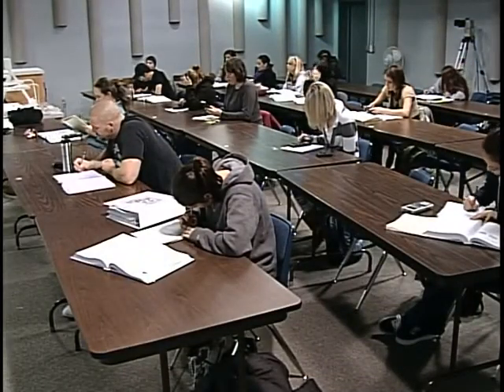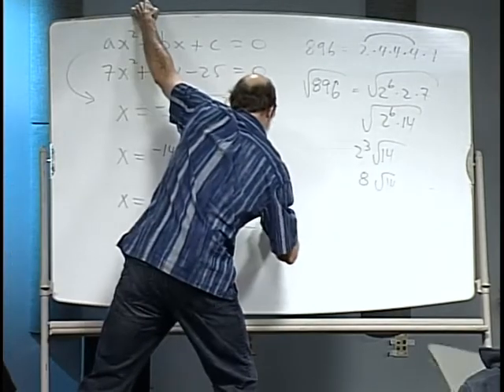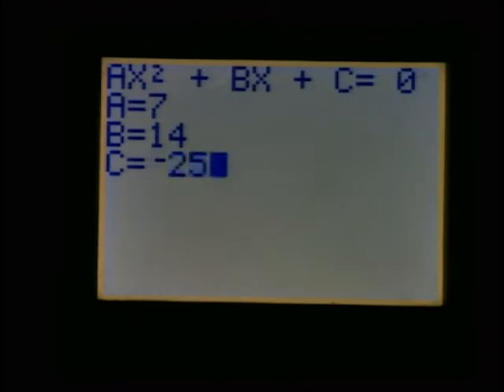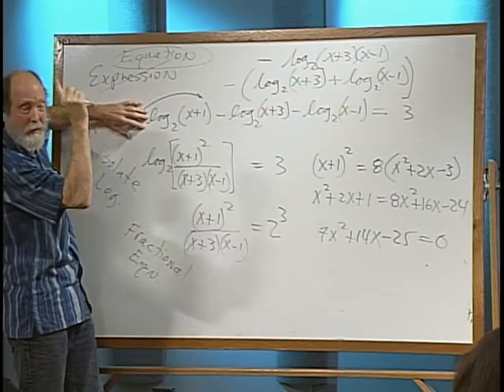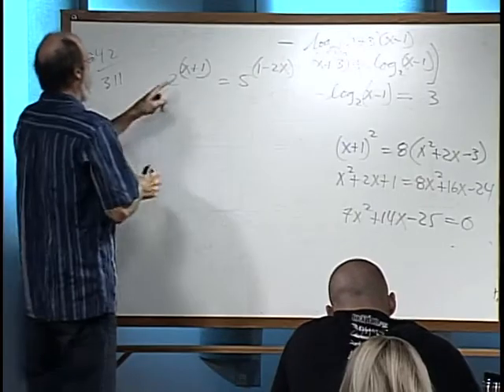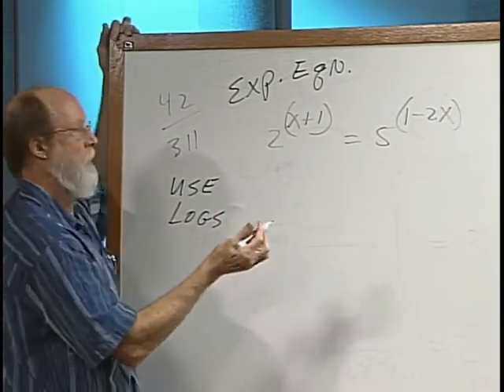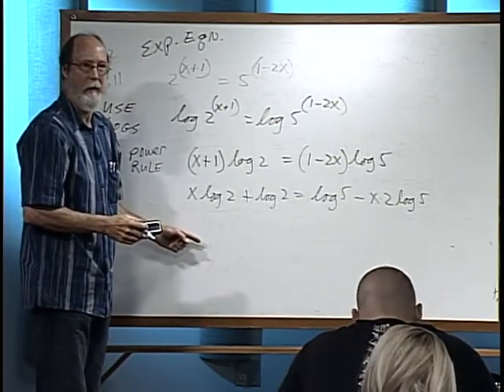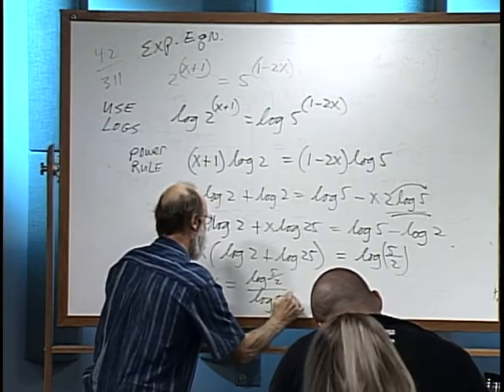Math 111 - Section 5.6(2) - Part 2